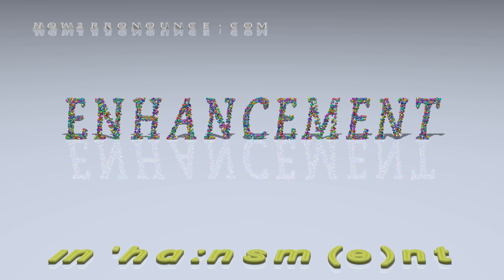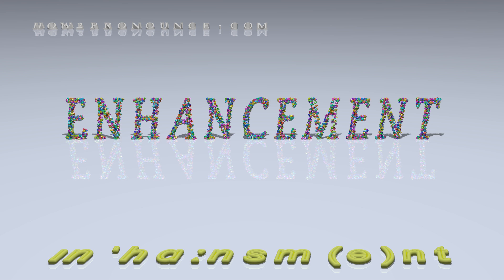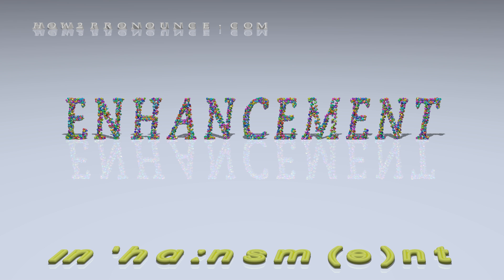enhancement - pronunciation + Examples in sentences and phrases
This is the pronunciation of enhancement in British English + a few examples of its pronunciation in phrases and sentences.